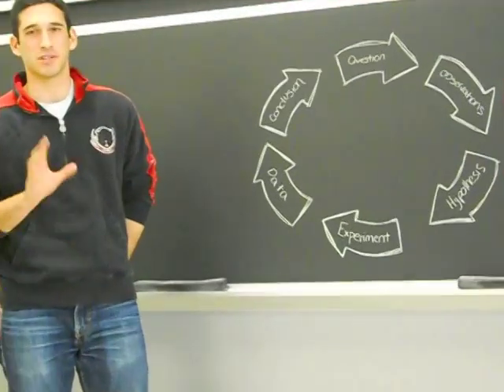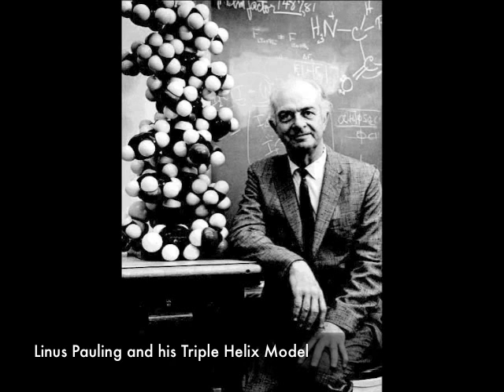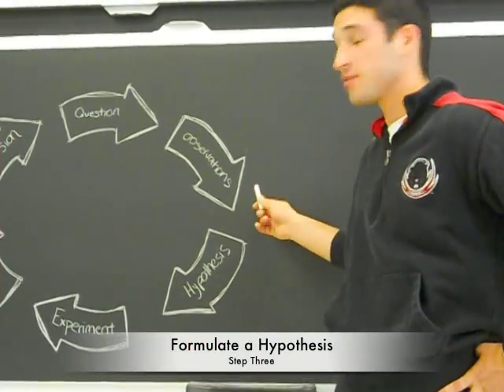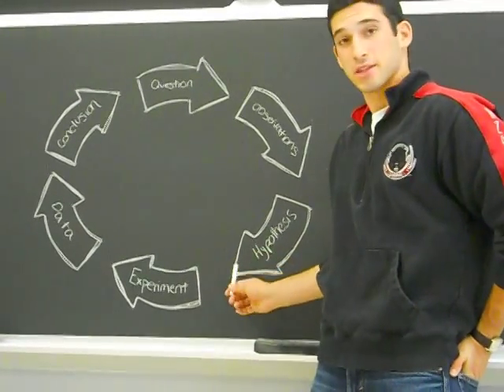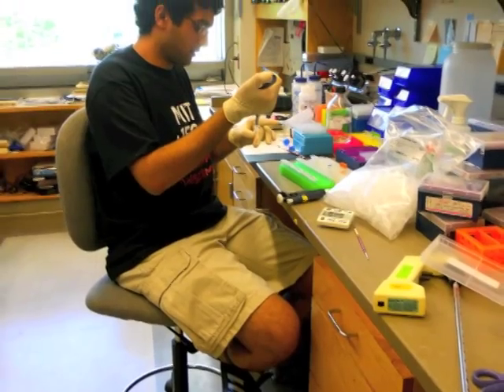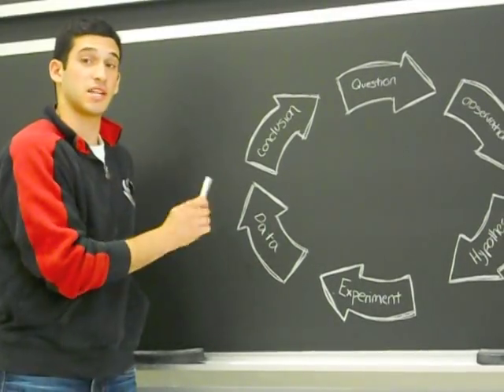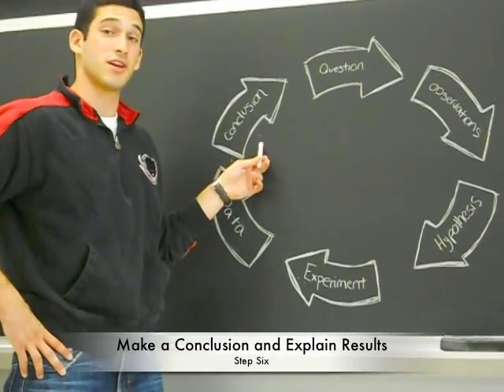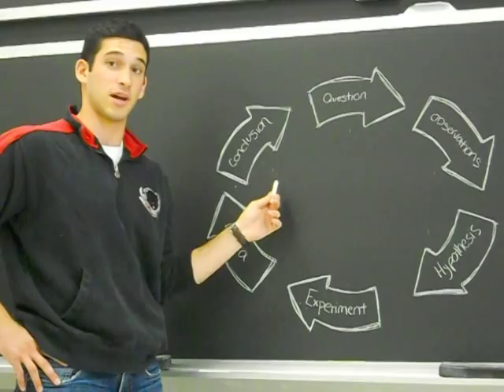Discovering the Scientific Method